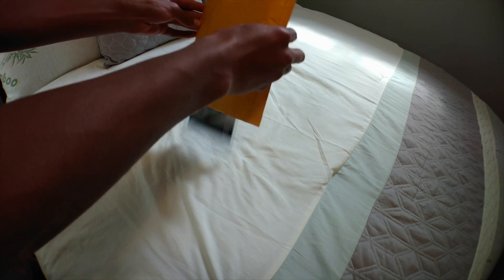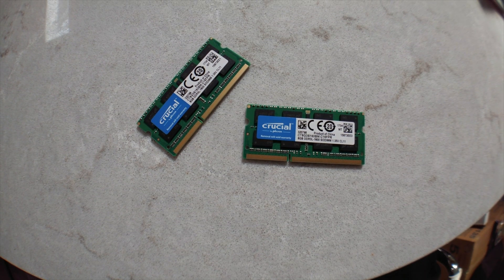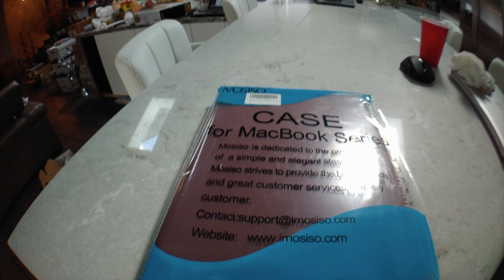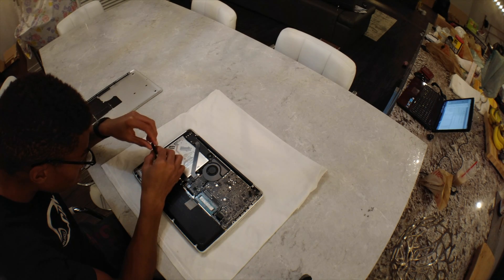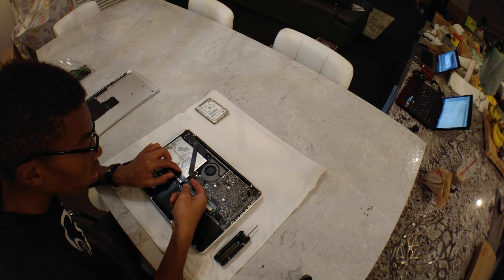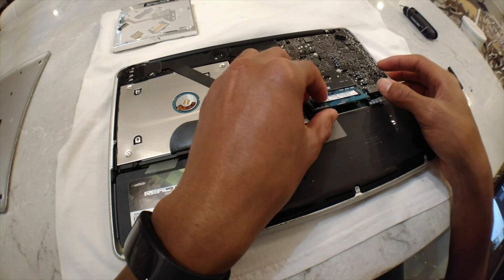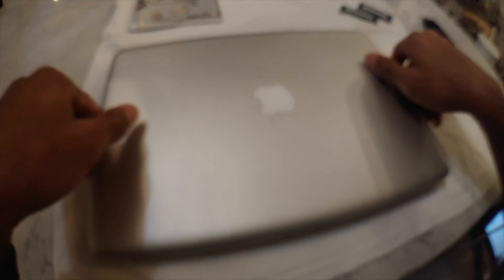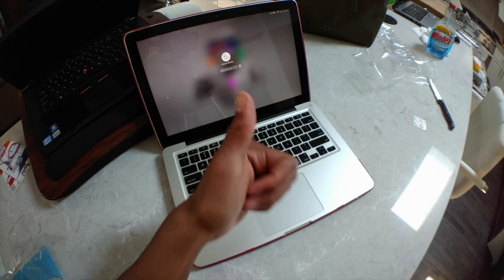Apple MacBook Pro Mid-2012 | RAM & SSD Upgrade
Mid-2012 13-inch MacBook Pro upgrade...Enjoy

Caddy:
Case:
Replacement Screws:

Intro: Earth, Wind & Fire - Getaway
1. Common - The Corner (Instrumental)
2. Knxwledge - Kafe
3. The Purge (Instrumental) (Rapfix Cypher - Remix)
4. Flamingosis - Casanova
Outro: Brock Berrigan - September 22nd